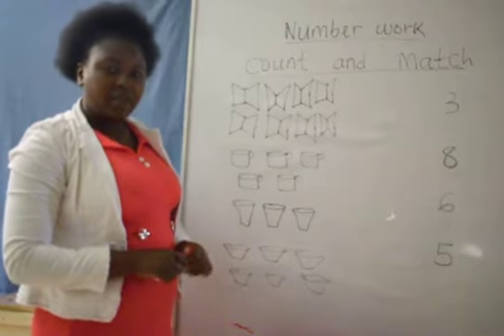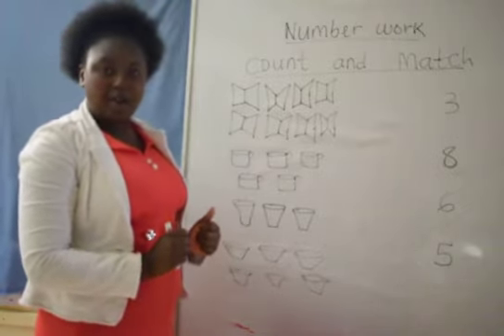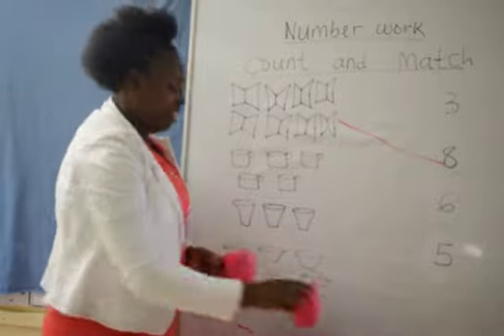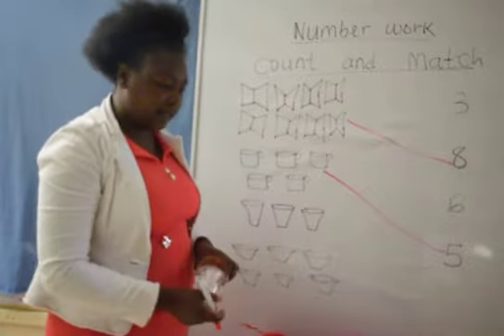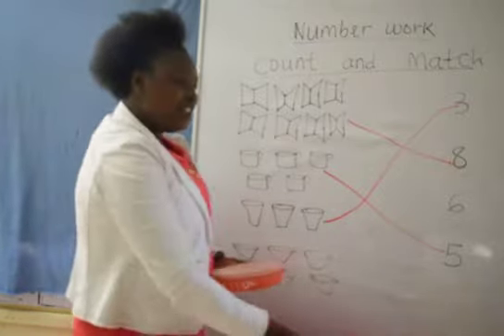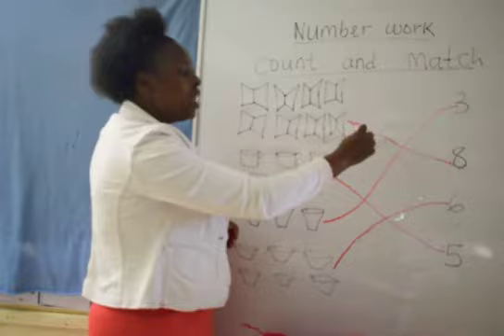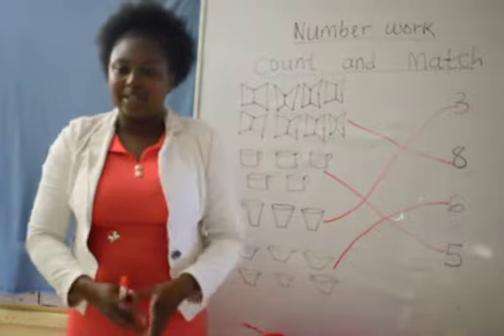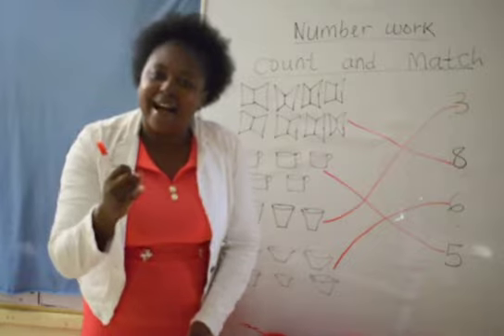Number work (Count and match)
Copy the link and paste into your web browser and enroll onto the various classes available on the platform.

pp1 lesson on number work counting and matching

use the smartedoo to talk to us